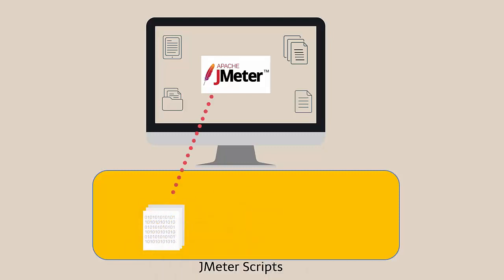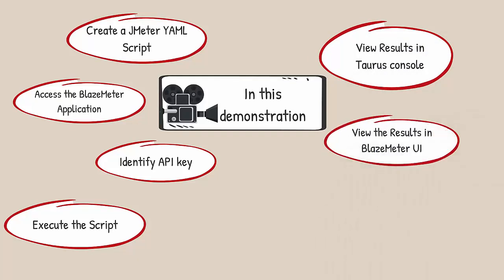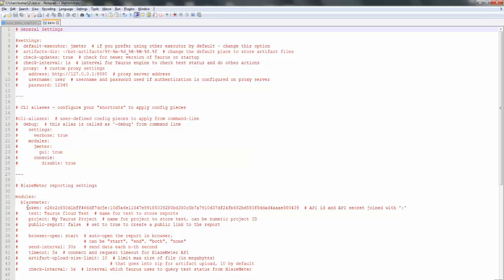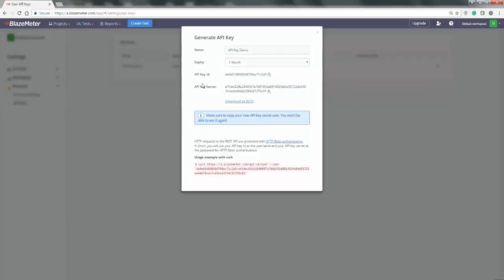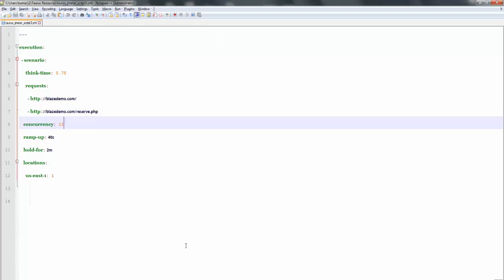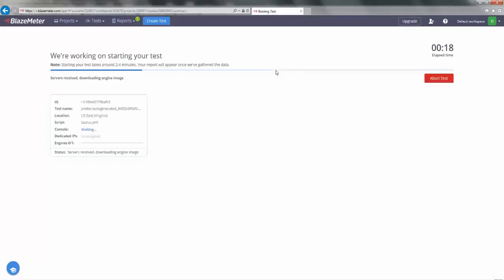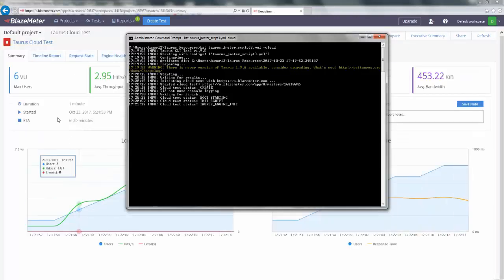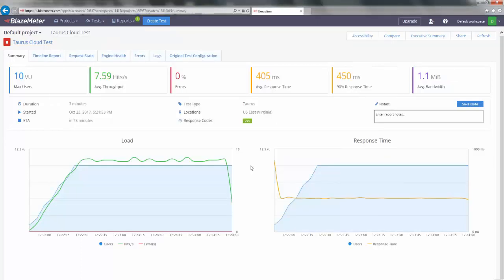Execute Taurus Script using blazemeter account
Learn how to access the BlazeMeter reporting service through Taurus. You can use the report generated on BlazeMeter to compare different test executions, and monitor trends over time. This enhanced reporting is available even for free-tier accounts, although data retention periods vary by plan. To have persistent reports for your test results and the ability to do comparisons over time, you will want to put your API key into ~/.bzt-rc, so Taurus will know which account to store them in. If you choose to run “anonymously” without an API key, then each report run will generate a separate URL and won’t be associated with any account, so no comparisons will be possible.